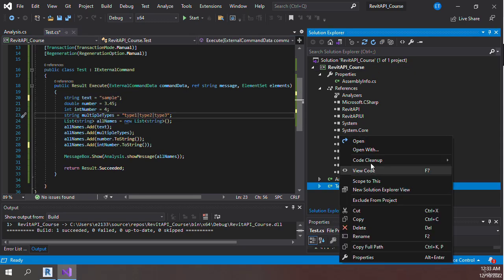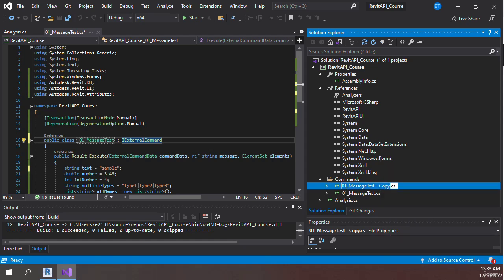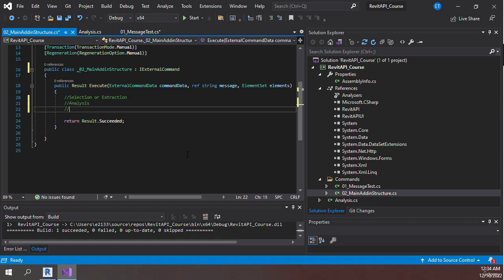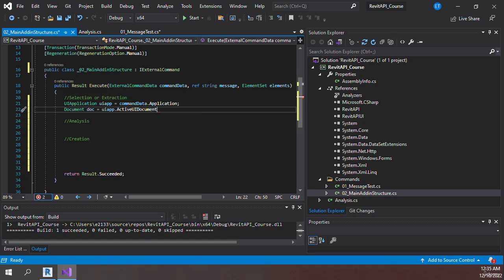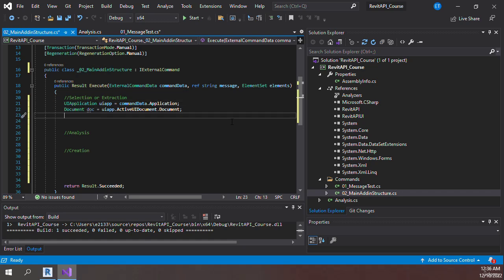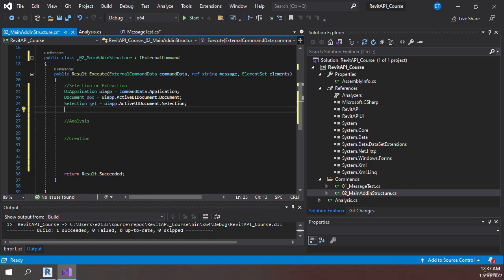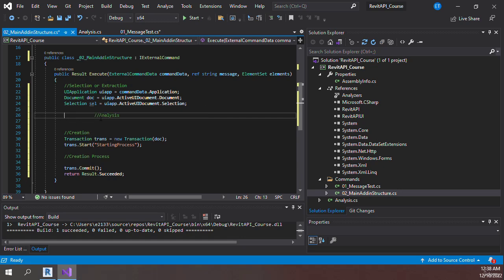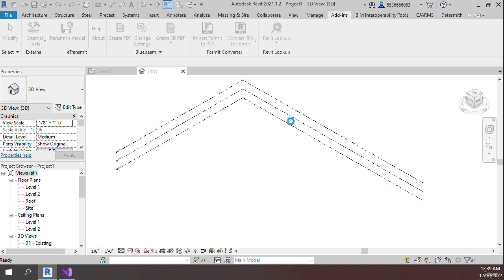12 Overview of Main Blocks for AddIn Creation